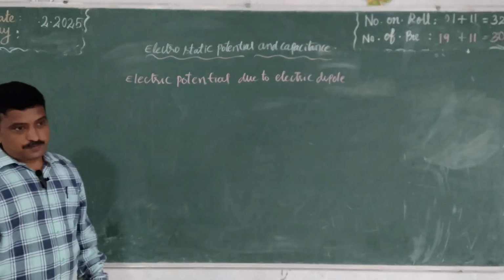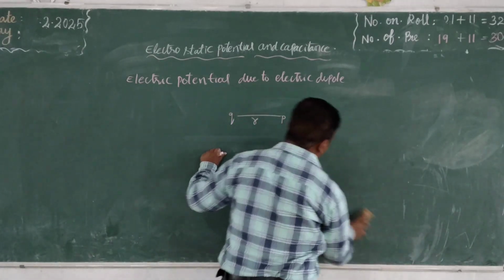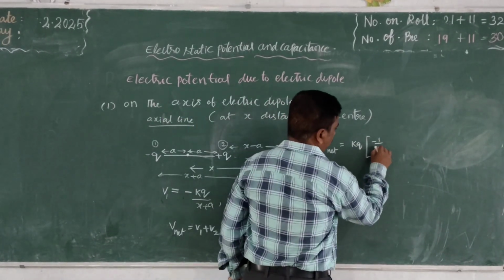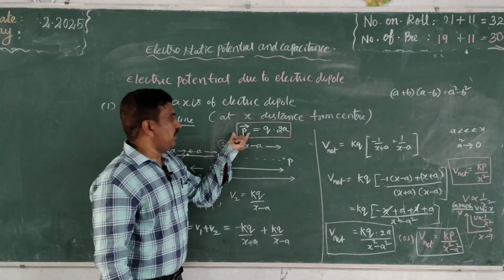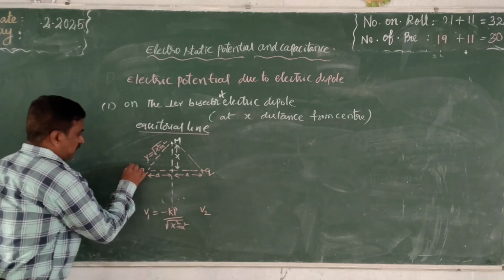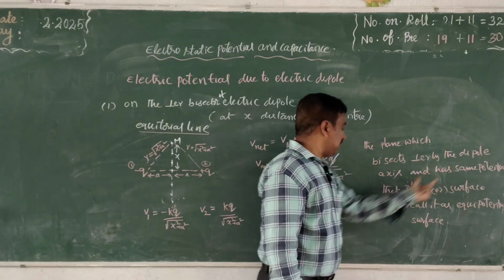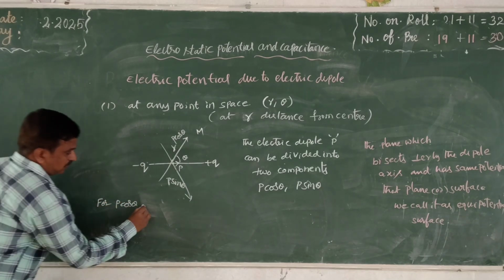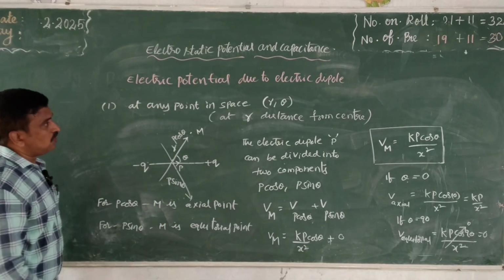Electrostatic potential & capacitance -02: class-12 electric potential due to Electric dipole